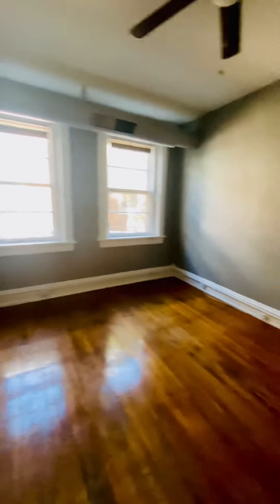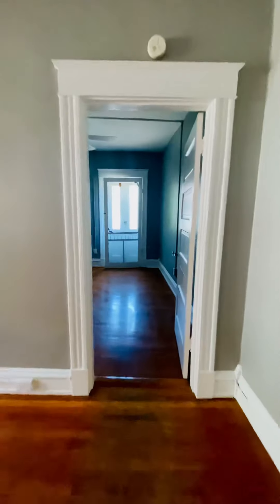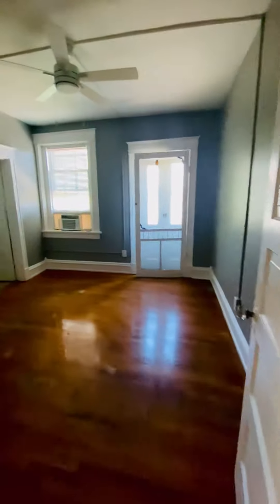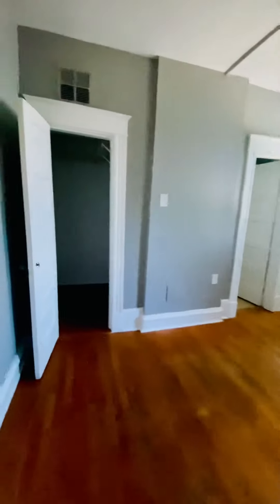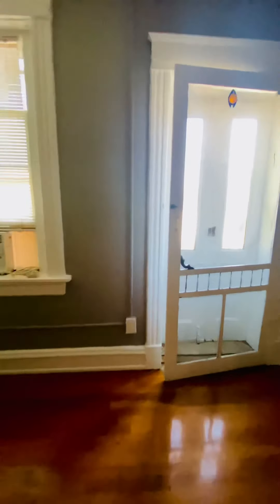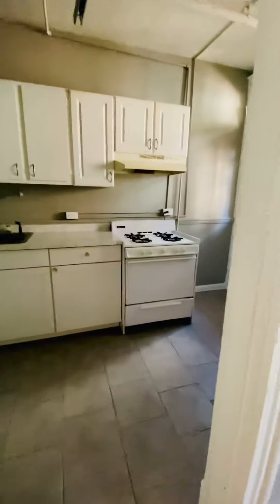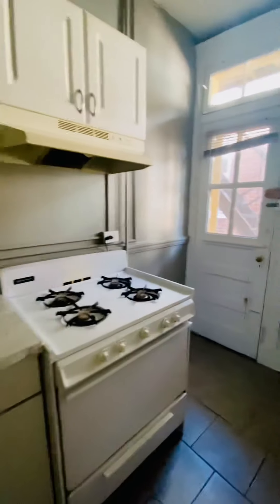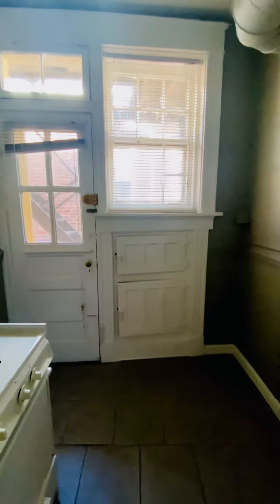2034 Park Avenue Apt 8